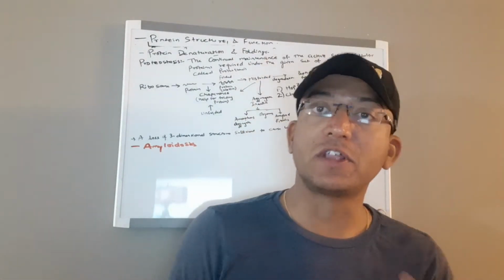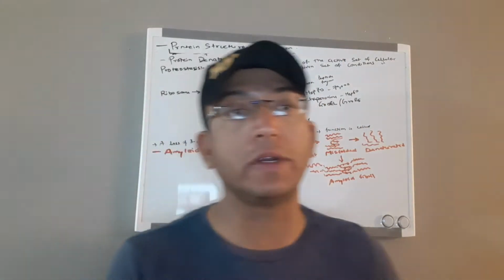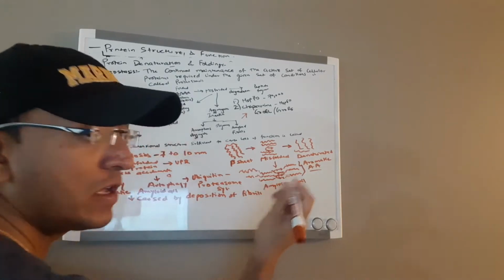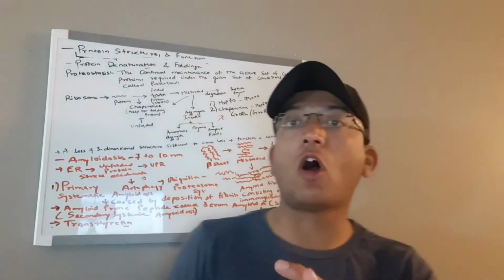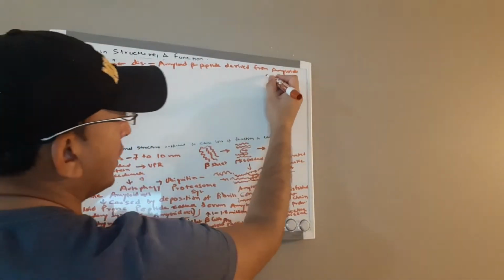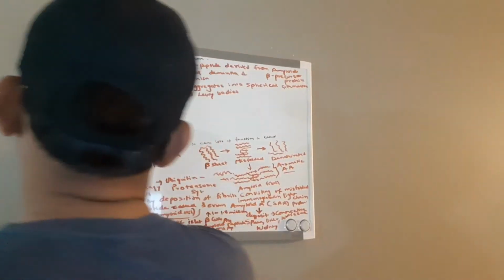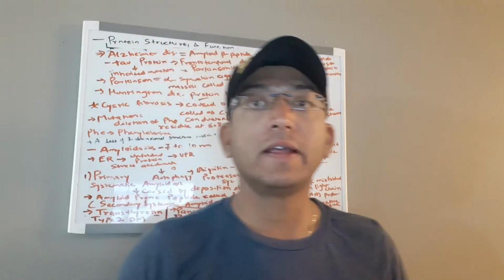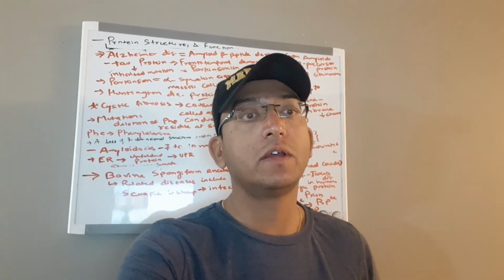Protein Structure final part - Amyloidosis on molecular level due to protein misfolding.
This is the final part of Protein Structure. Pathology related to protein misfolding/unfolding. Amyloidosis and related disease due to protein unfolding. Also, we discussed Alzheimer`s disease, Huntington disease, and some history of Prion disease.